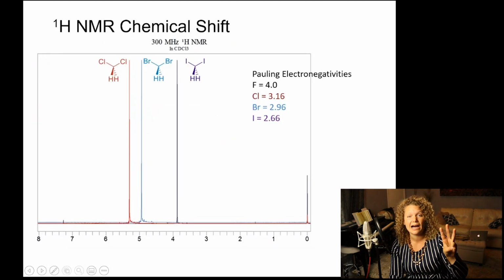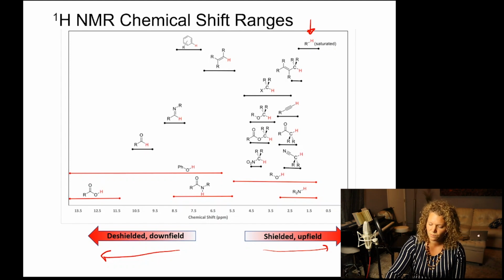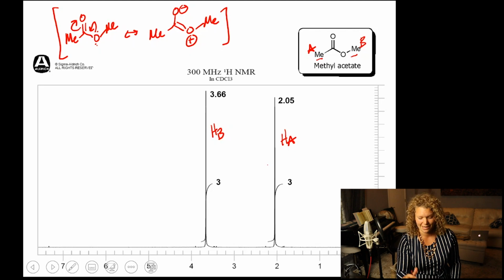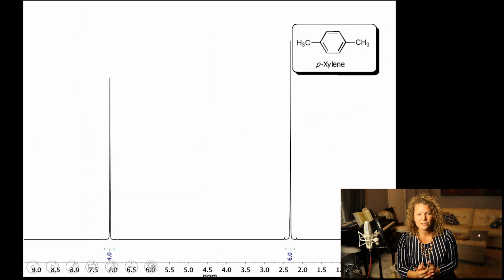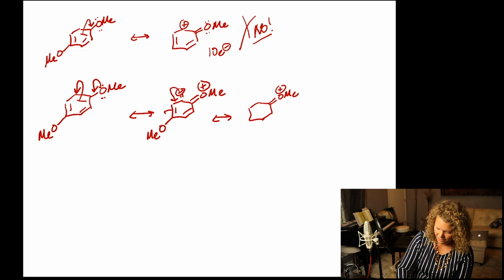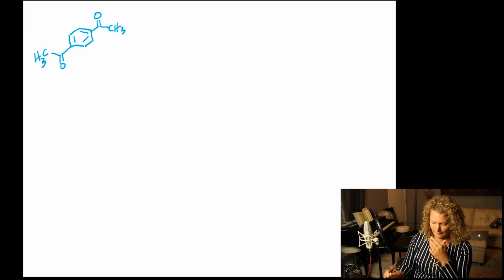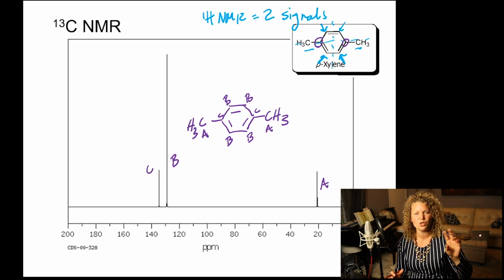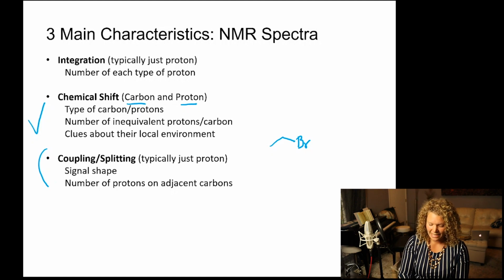NMR Chemical Shifts